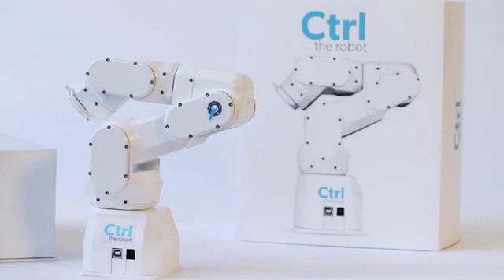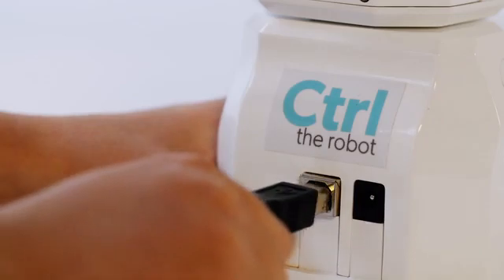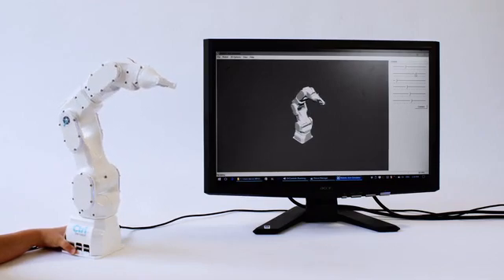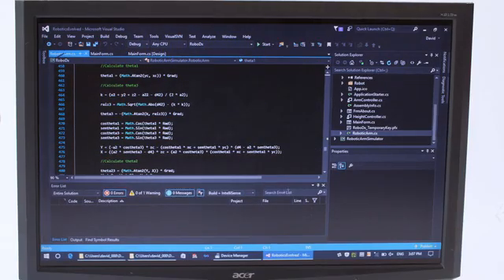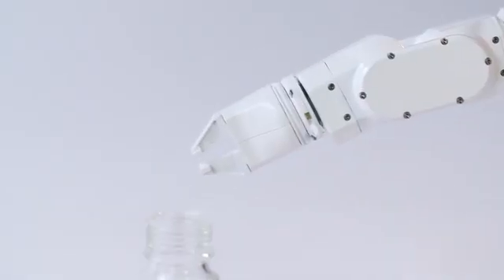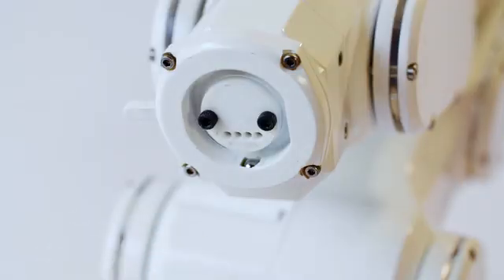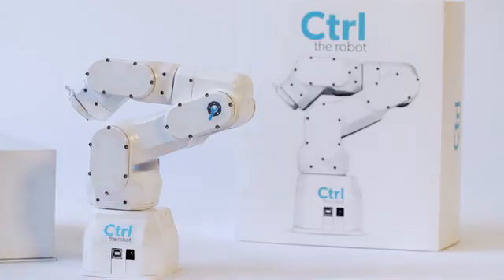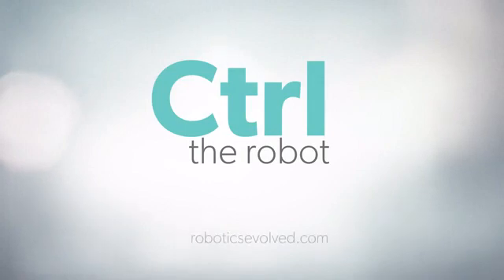RoboticsEvolved CTRL the robot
CTRL the robot has the same DNA as an industrial robot arm, elegantly reduced down to desktop size. Just plug in a laptop and take control, straight out of the box. CTRL’s uses are as unlimited as your imagination